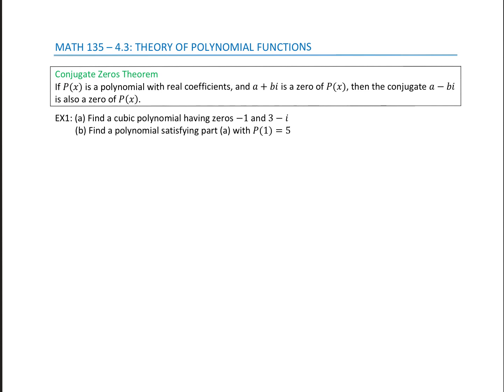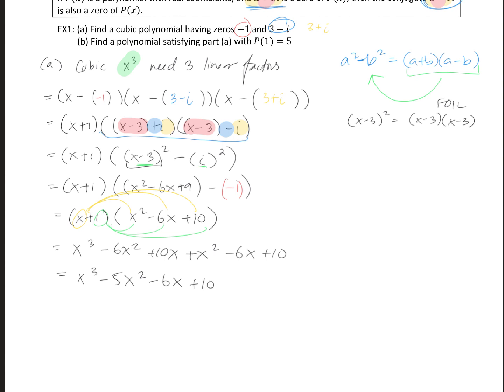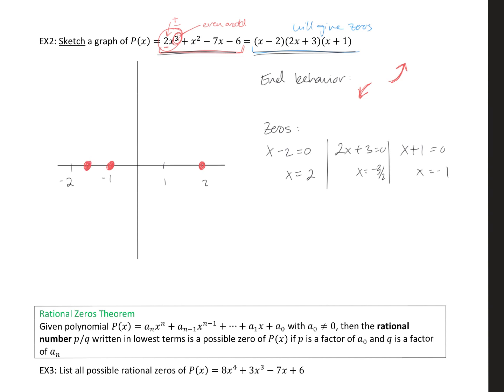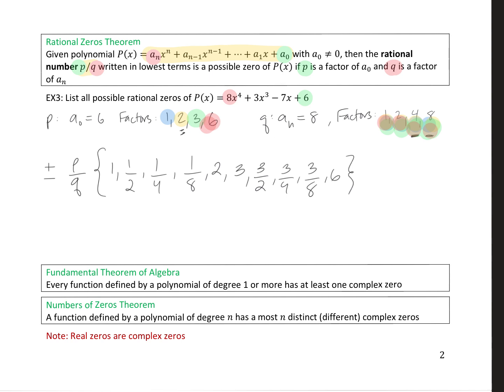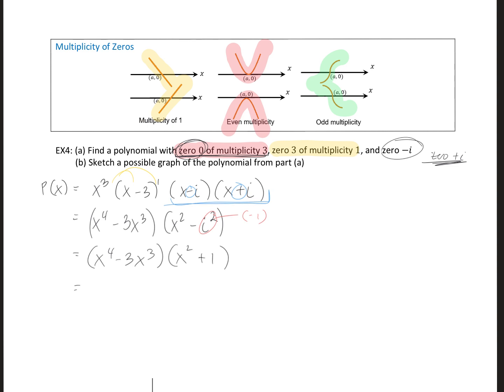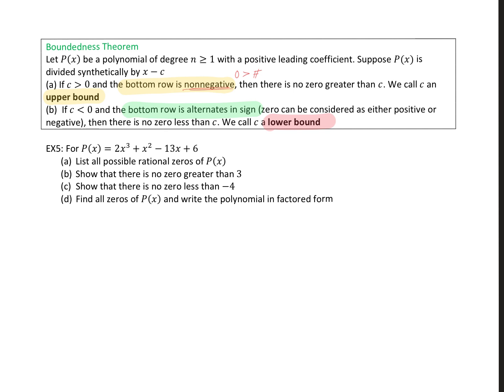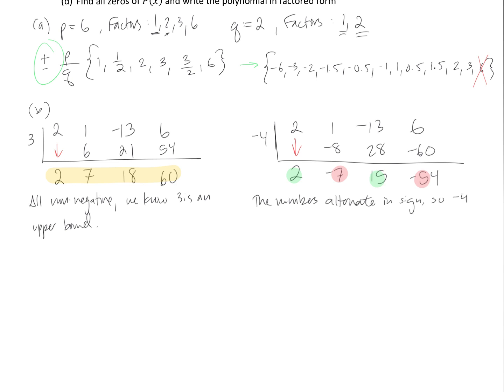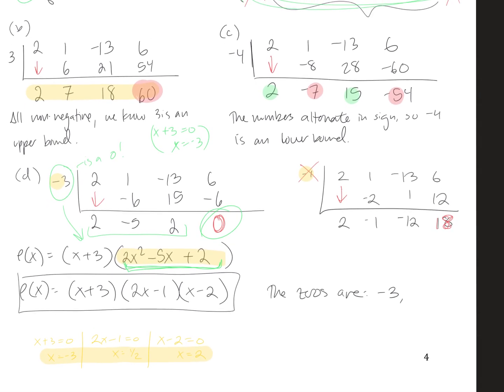Section 4.3.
Math 135